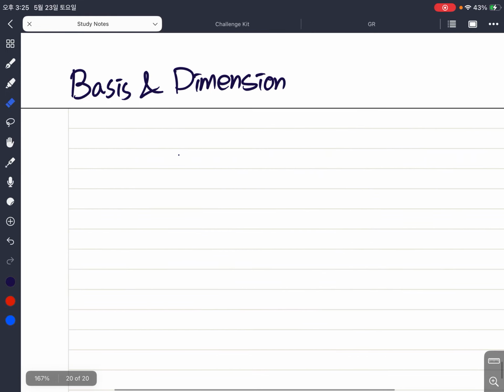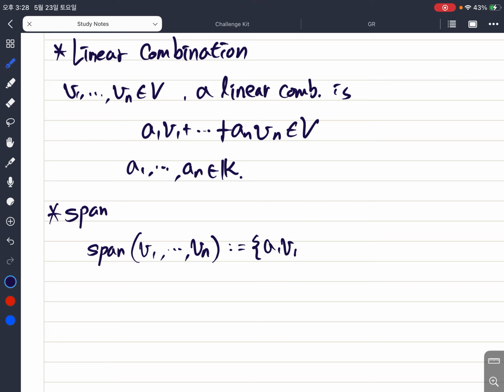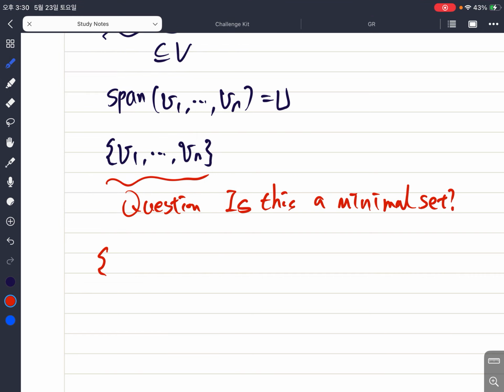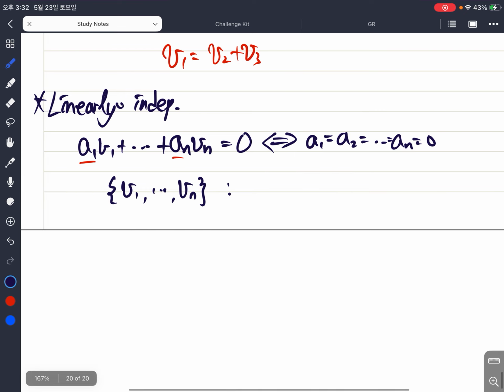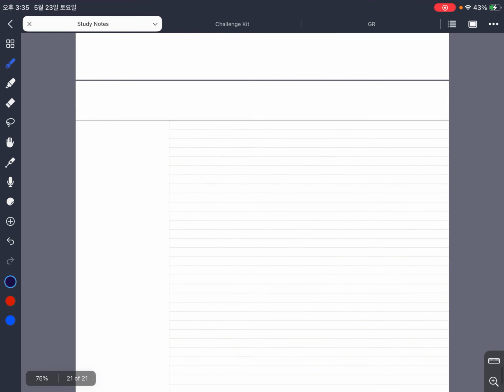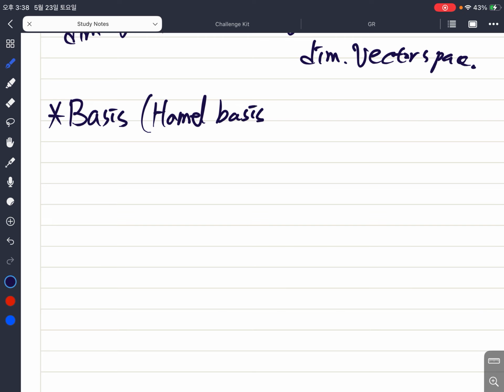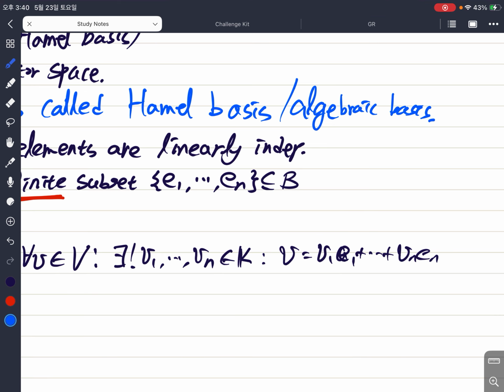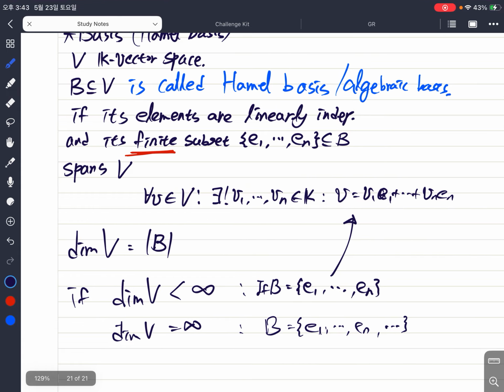Basis and Dimension